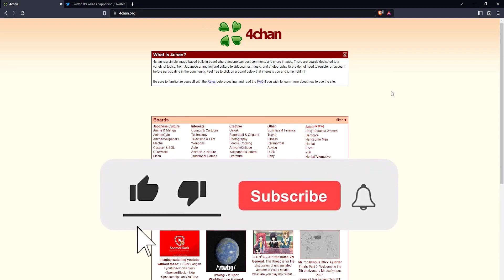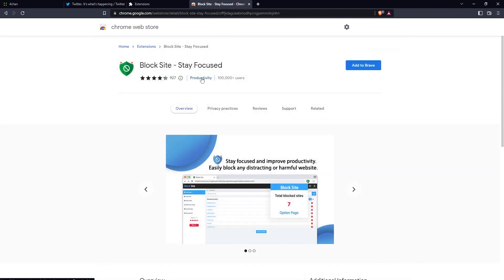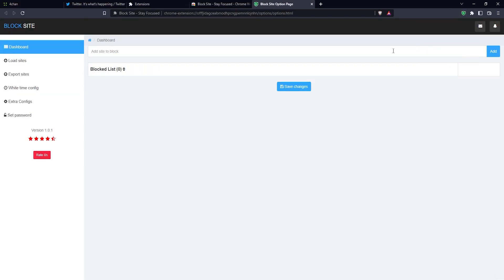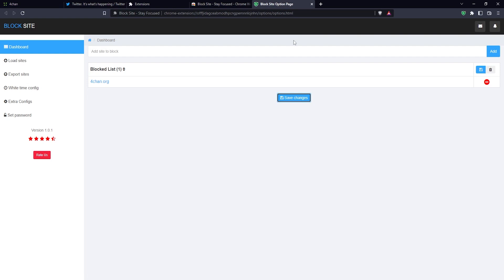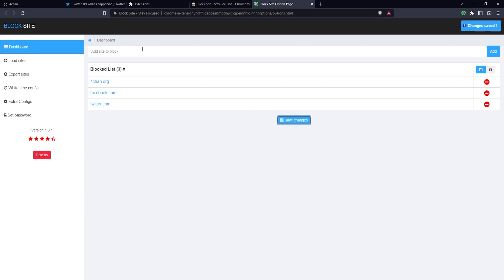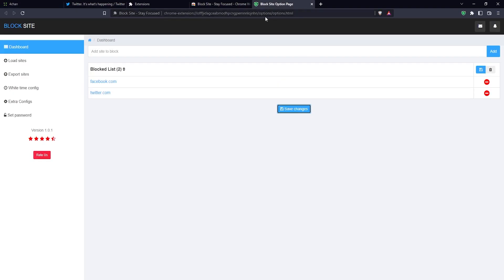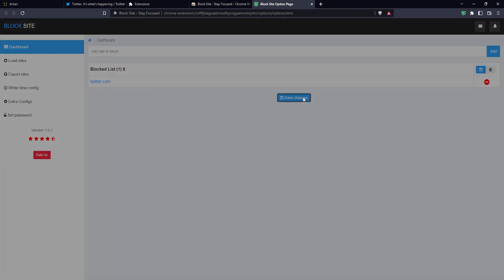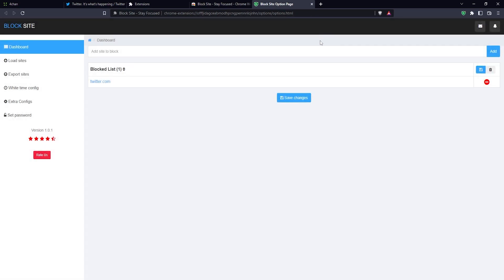How To Block Websites In Brave Browser - Full Tutorial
Here's how to block websites with the Brave browser.

Follow these steps to block websites with the Brave browser:
1. Go to the hamburger menu on the top right.
2. Click on "Extensions".
3. Then click on the "Web Store" link.
4. Search for "site blocker".
5. Select the first option, it should say "Block Site - Stay Focused", here is the direct
6. Once on the extension page, click "Add to Brave".
7. Then click "Add extension".
8. Now click on the "Extensions" icon on the upper right.
9. Next click on the "Pin" next to the Blocker extension, to the right of it.
10. Click on the "Block Site" icon.
11. Then click on "Option Page".
12. Where it says "Add site to block", type the name of the site you want to block, like for example "4chan.org".
13. Then click on "Add" to the right.
14. To save the new settings click on "Save changes".
That's it, watch the video for more instructions.

00:15 How to download site blocker extensions
01:13 Adding a site to the block list
01:53 Loading many sites to the block list
02:43 How to remove a site from block list
03:07 How to password protect site blocker

❤️ ATTRIBUTIONS

🕊️ HOW TO GET TO HEAVEN